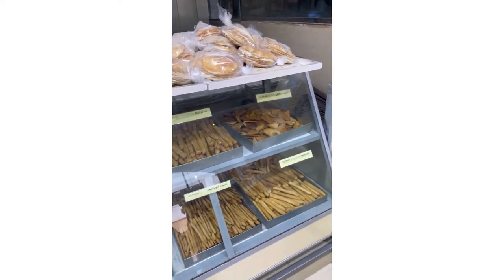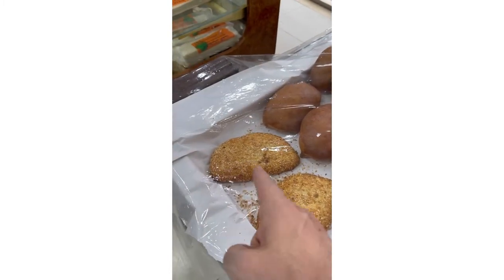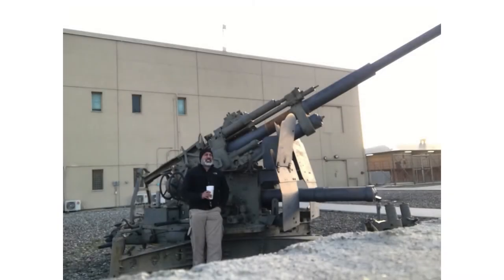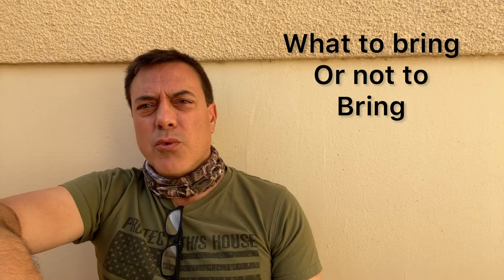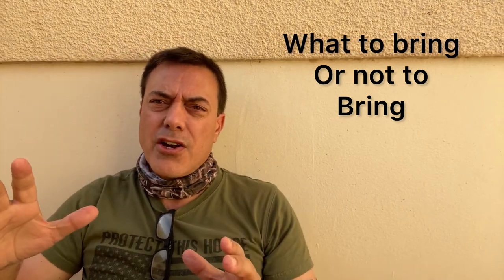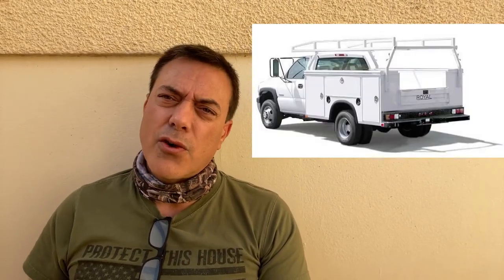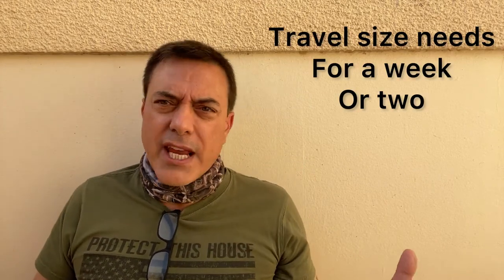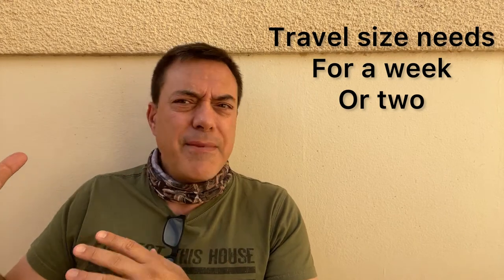Overseas Contracting, What to Bring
Looking at what to bring to your first overseas military contract in the Middle East.

Documents, clothing, prescriptions and other items.

What to bring in this episode and what Not to bring will be in the next.

Aloha and thank you